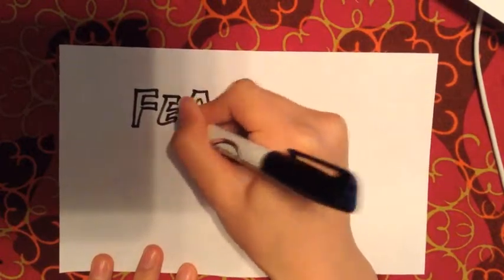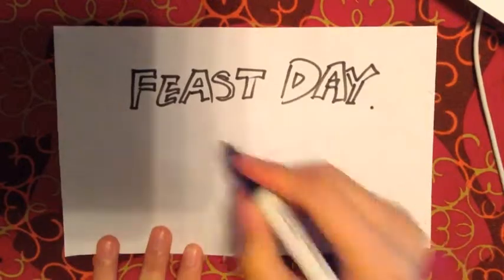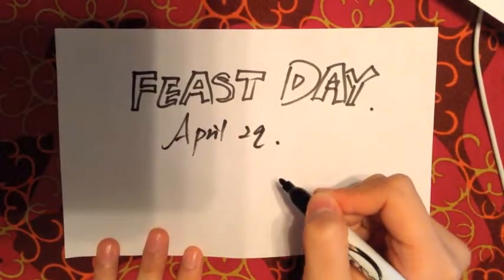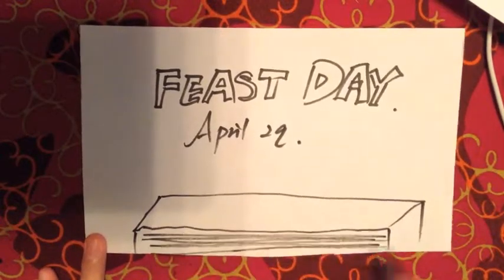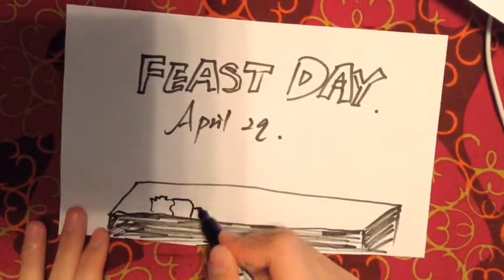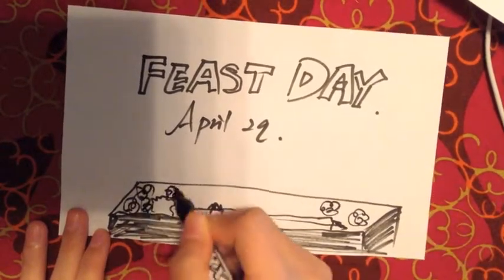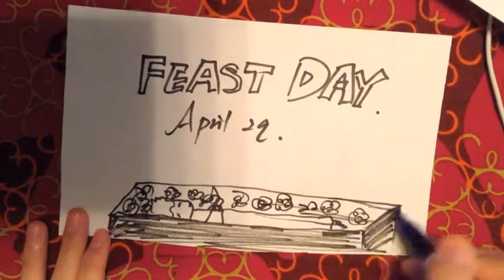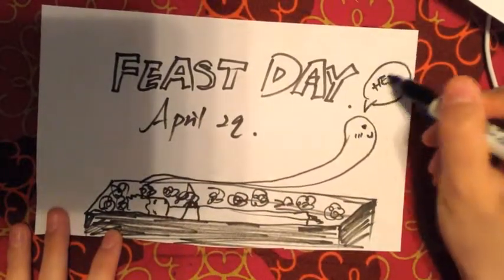我的第一个项目St. Hugh of Cluny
For my History of the Church Class... Hope I can get a A. :)